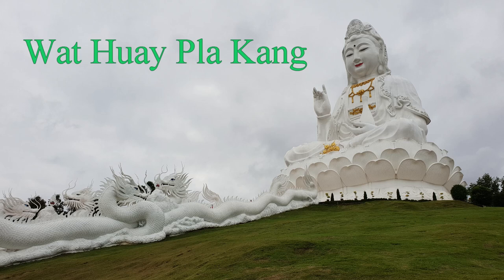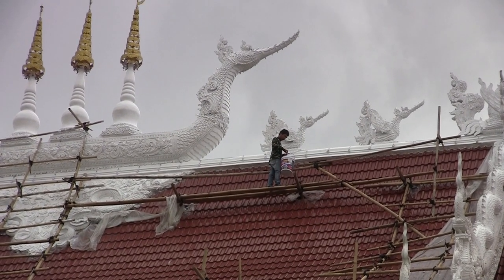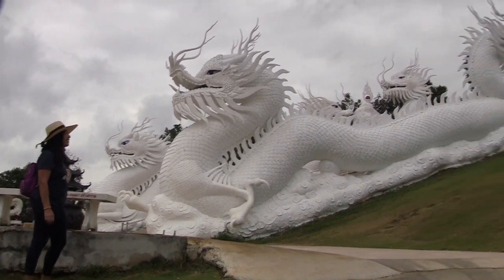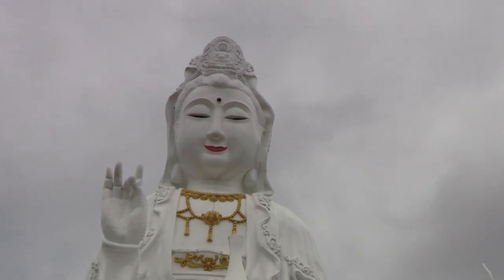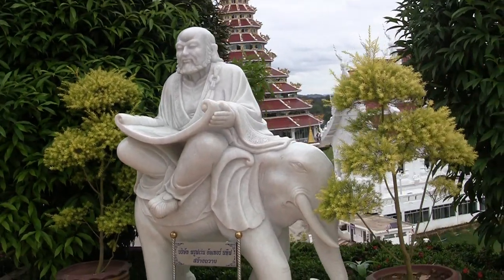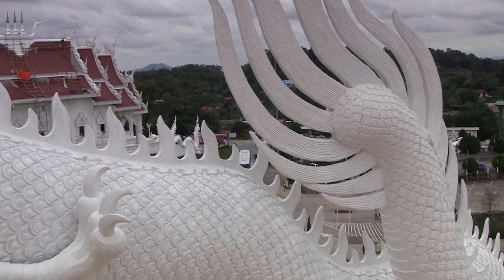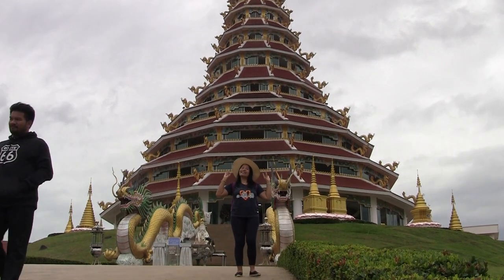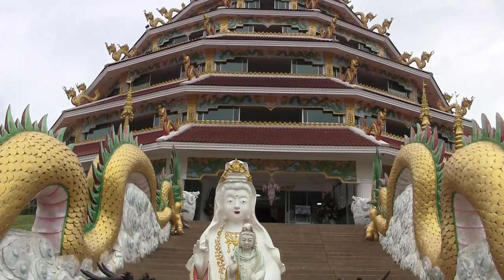Chiang Rai Wat Huay Pla Kang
Wat Huay Pla Kang is mostly visited be locals. Few foreigners (Farang) get to see this place. Wat Huay Pla Kang is known for its unique architecture, built in Chinese-Lanna style with white walls. Nearly all other temples in the region are built in traditional Thai or Thai-Lanna style, while Wat Huay Pla Kang blends Lanna and Chinese elements so thoroughly that the temple is really nothing like either.